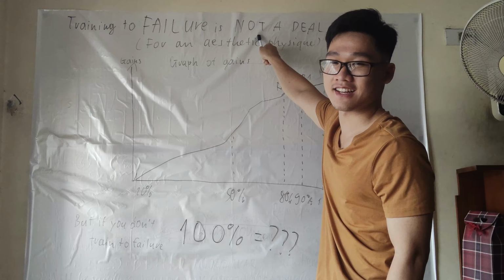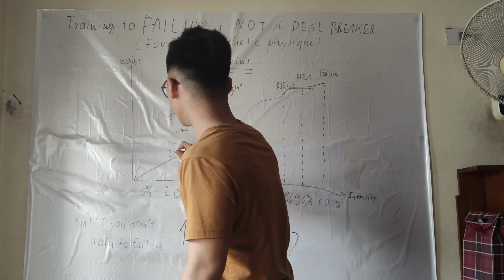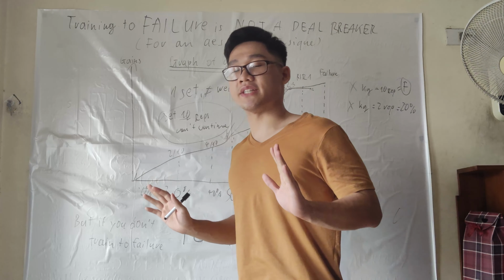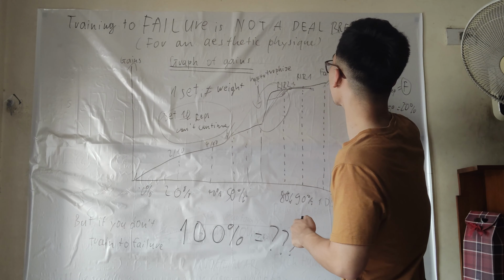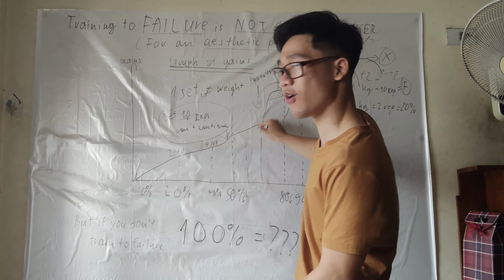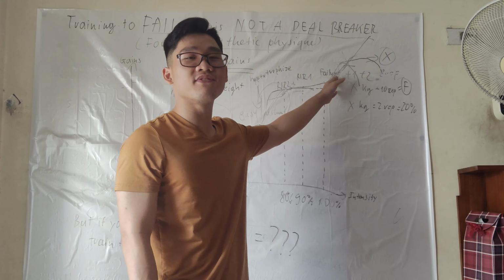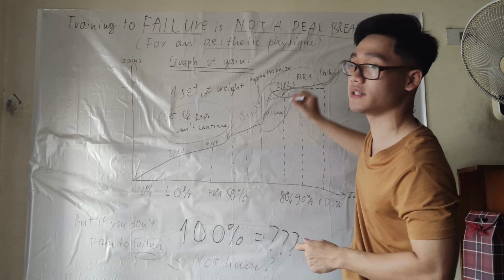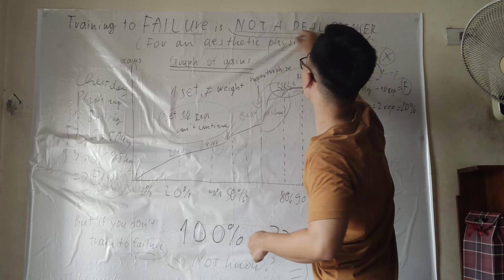Why you can STILL MAKE GAINS WITHOUT TRAINING TO FAILURE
GET 6 PACKS AESTHETIC AF IN 12 WEEKS WITH THE BROS